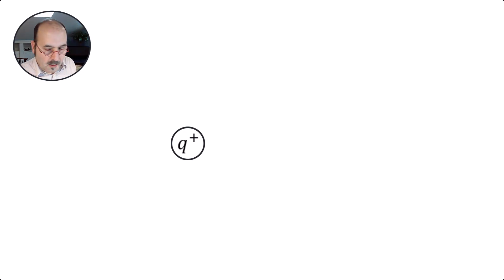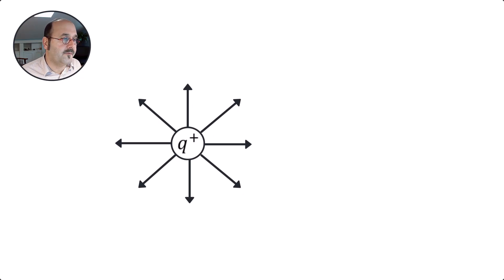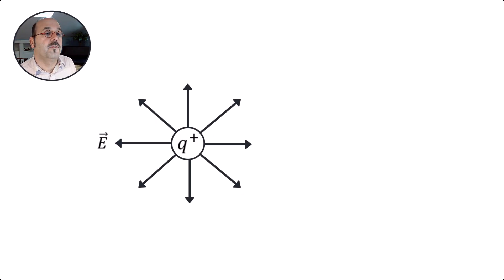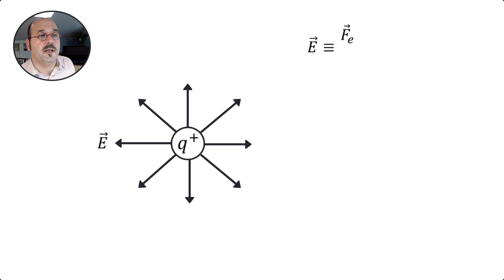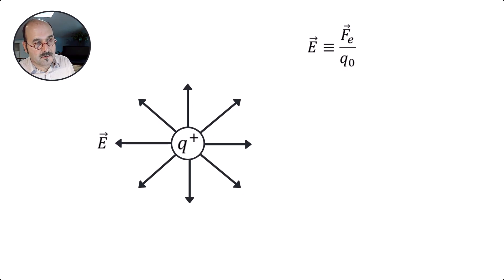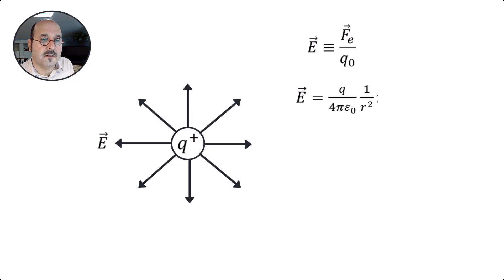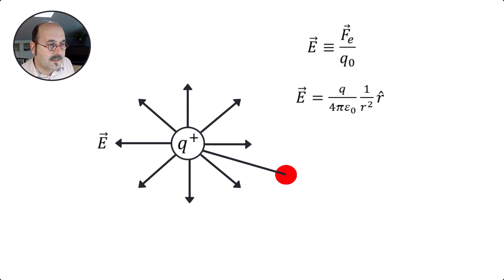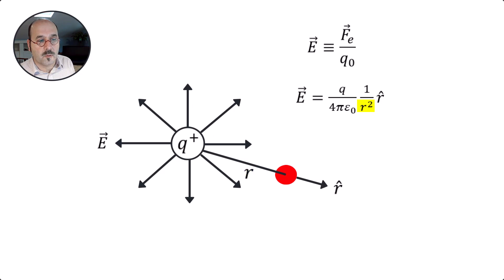Lesson 1 — Analytical Model of a Point Charge — Part 1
This video lesson introduces the analytical model of a point charge to describe the electric field. It serves as a foundational concept that relates the vector field to the quantity of charge, providing essential insights into the relationship between electric fields and charge distribution. This lesson also covers the mathematical equation for the electric field, which explains the relationship between the magnitude of the charge, the distance from the charge, and the resulting electric field vector.